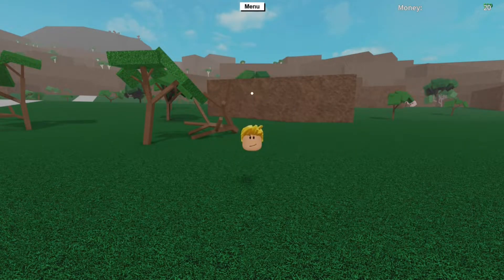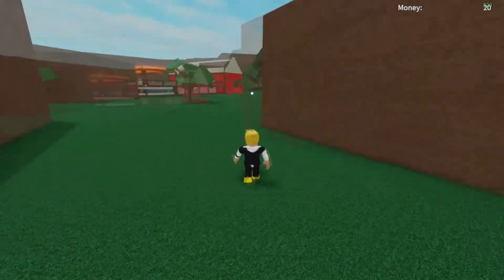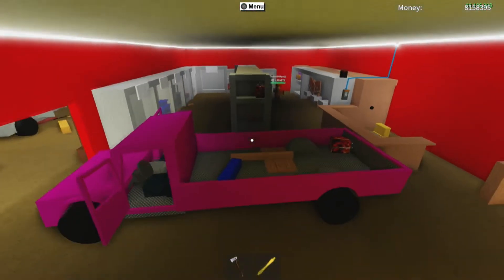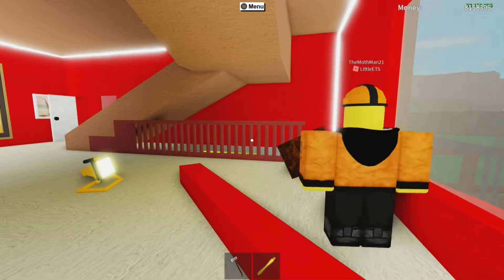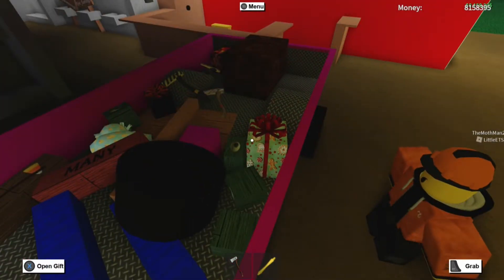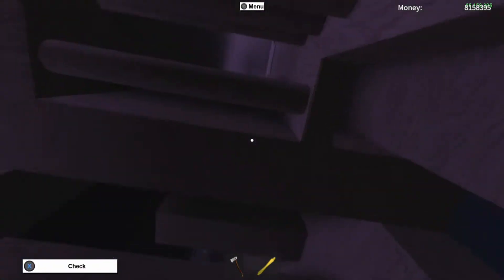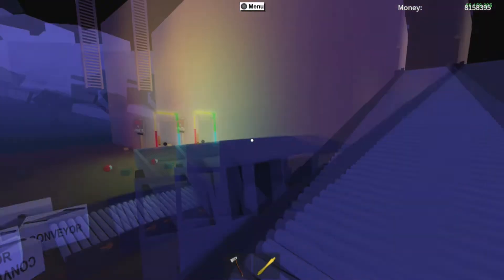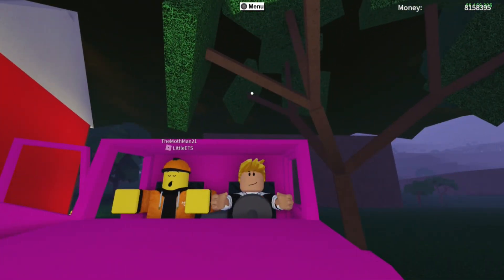Free Item Challenge #4 - Lumber Tycoon 2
▬▬▬▬▬▬▬▬▬▬ஜ۩۞۩ஜ▬▬▬▬▬▬▬▬▬▬
▬▬▬▬▬▬▬▬▬▬ஜ۩۞۩ஜ▬▬▬▬▬▬▬▬▬▬

▬▬▬▬▬▬▬▬▬▬ஜ۩۞۩ஜ▬▬▬▬▬▬▬▬▬▬